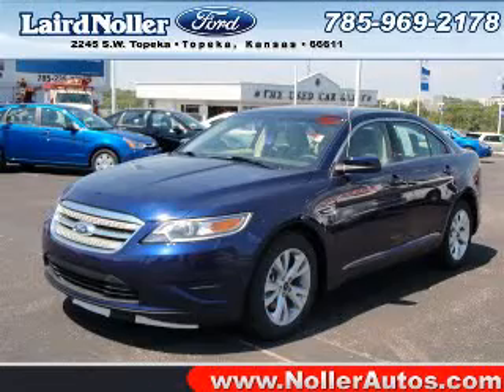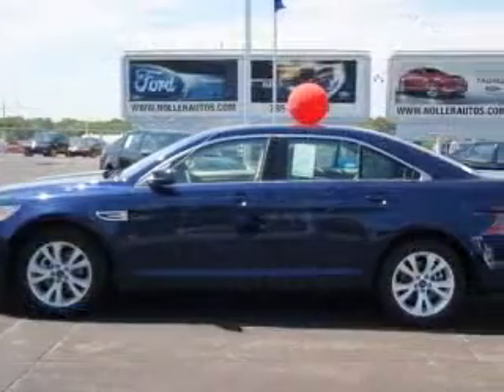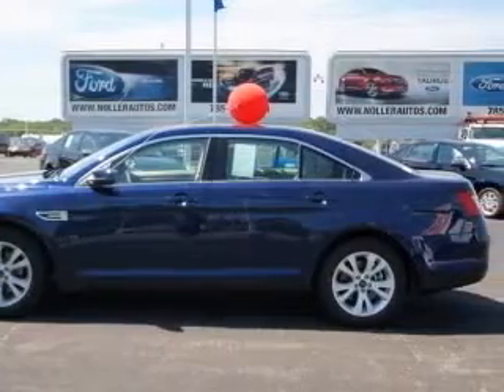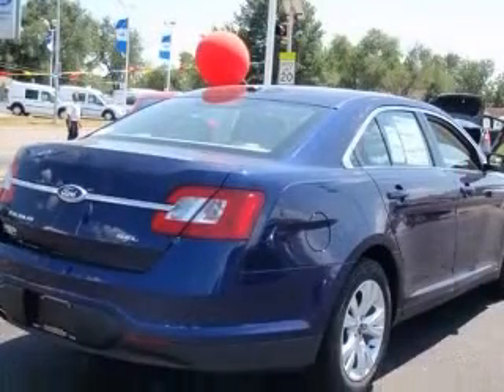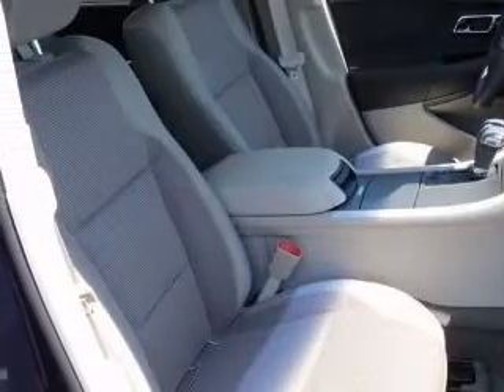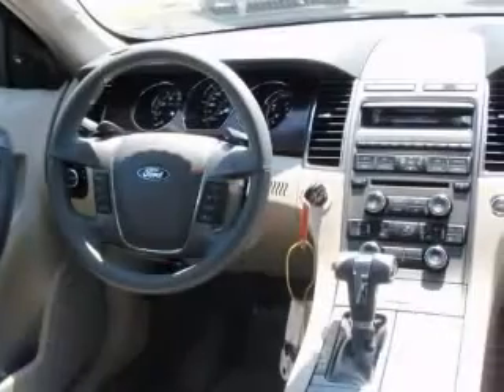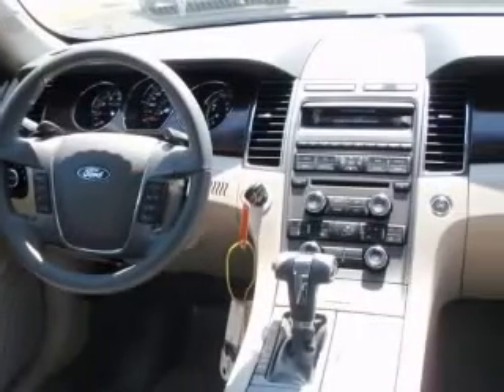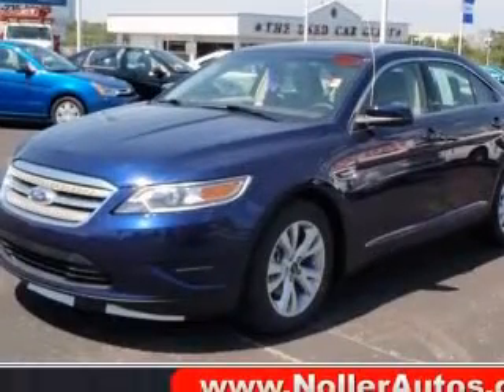2011 Ford Taurus Laird Noller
Laird Noller

2011 Ford Taurus SEL
Engine: 3.5L V6
Trans: Automatic 6-Speed
Color: Blue